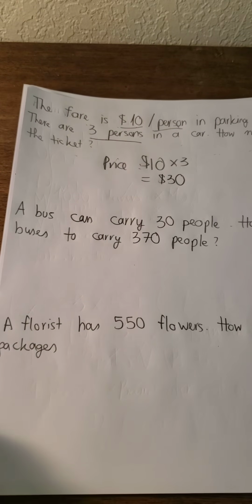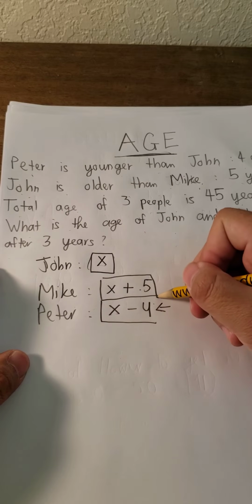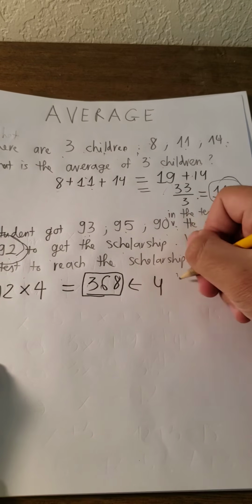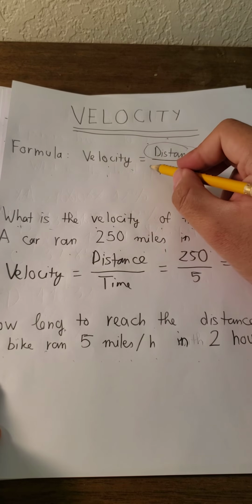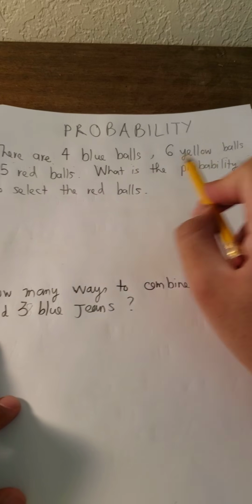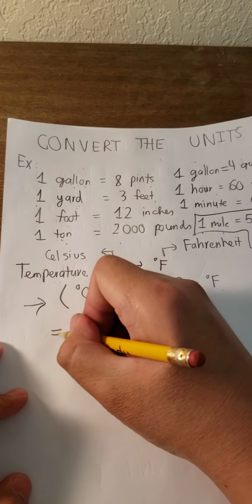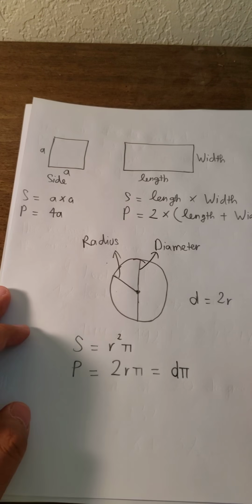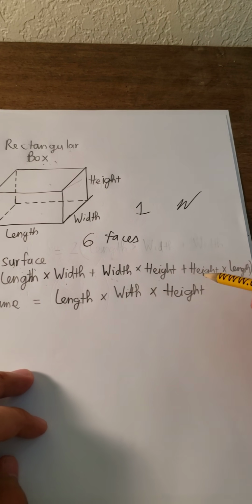ASVAB: Arithmetic Reasoning and Mathematics Knowledge Help 2020 - Part 2 - Mastering ASVAB AFQT 2020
Here is all my basic tips to do ASVAB Math Knowledge and Arithmetic reasoning 2020. That is a quick review for the test. You can watch all my reviews about ASVAB and that is so easy to review on the test

It contains: All types of Arithmetic Reasoning: Age, Fraction and Ratio, Velocity/Distance/Time, Conversion of units, The temperature between C to F or Vice Versa, Average, Probability, Simple Interest of the Bank, basic Geometry.

ASVAB Mathematics Knowledge and Arithmetic Reasoning

Fix the mistake
*Age: That is 3x - 9 = 45. Then 3x = 54. Later, you can find the result